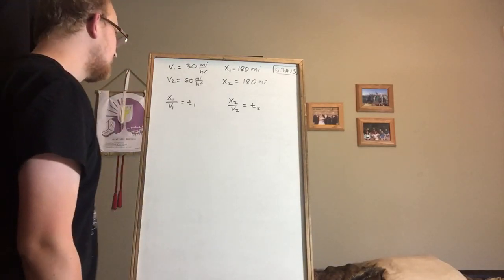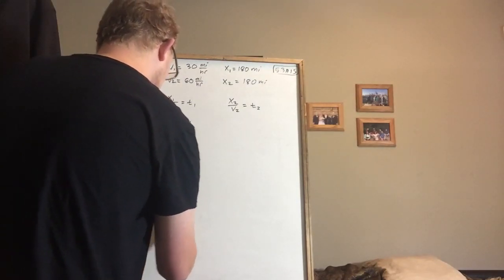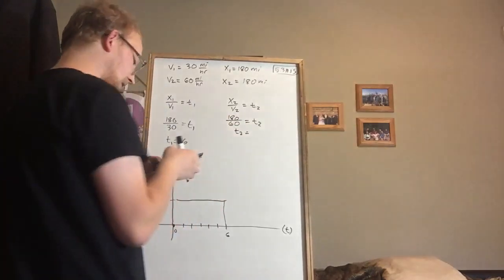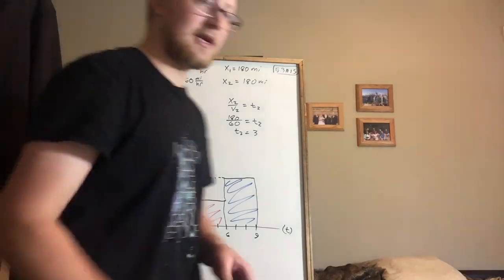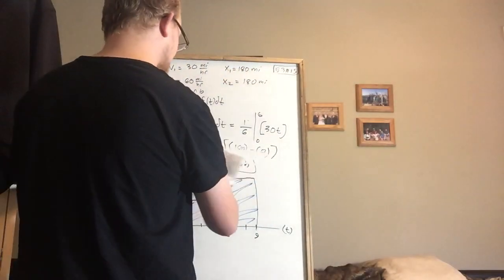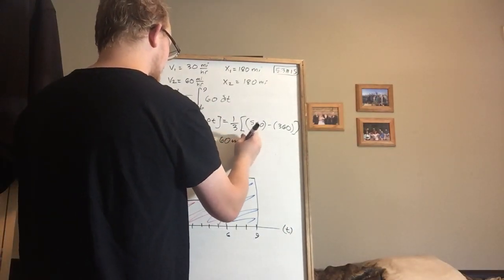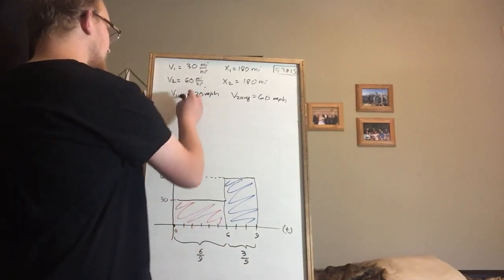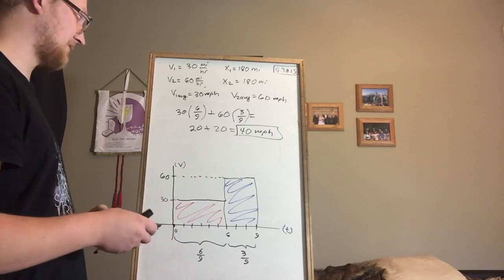Average velocity (5.3 problem 15)